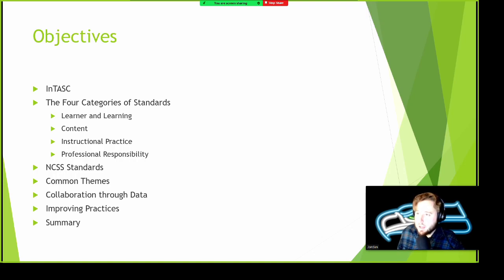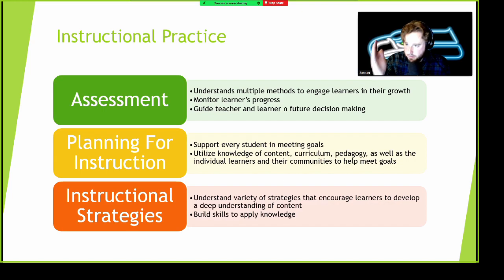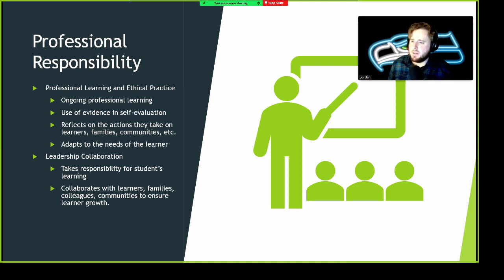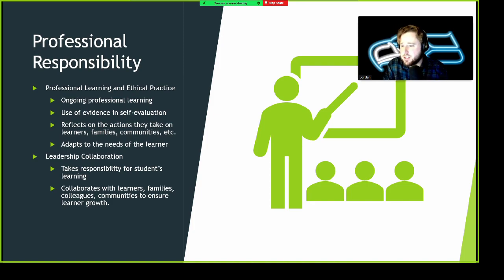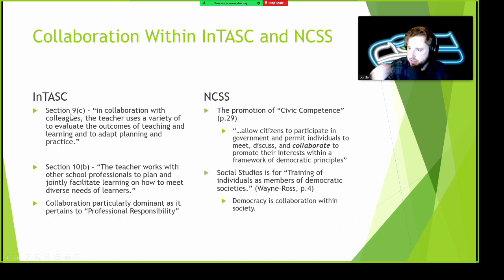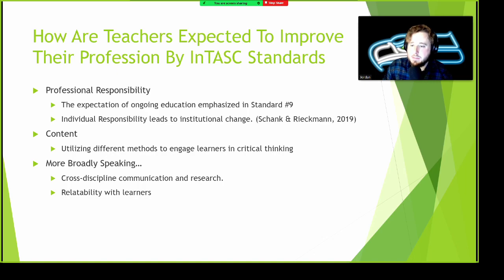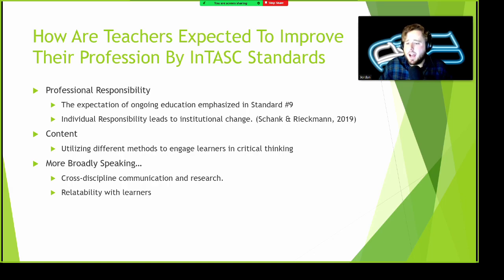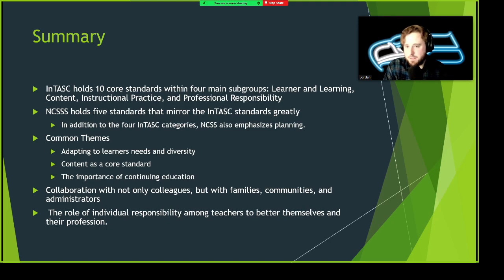Professional Standards in Education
Assignment for week 3